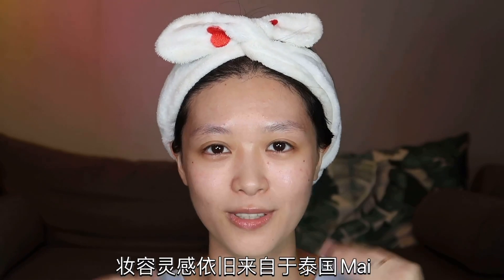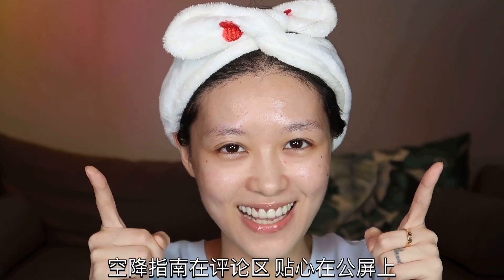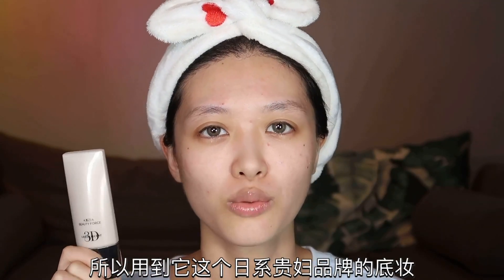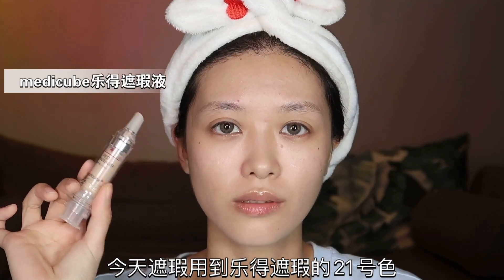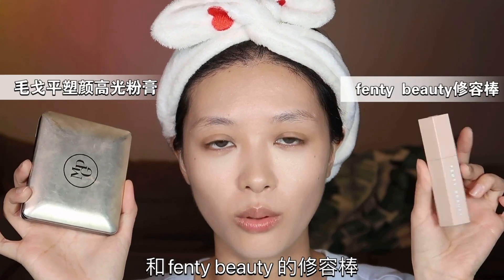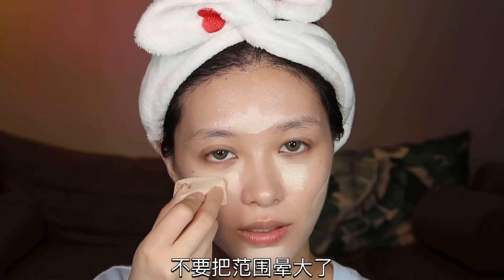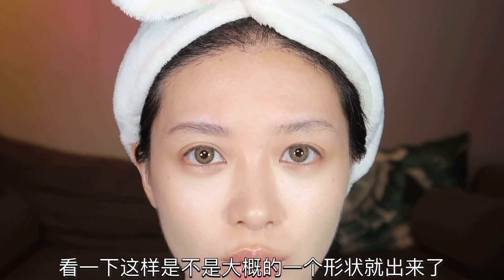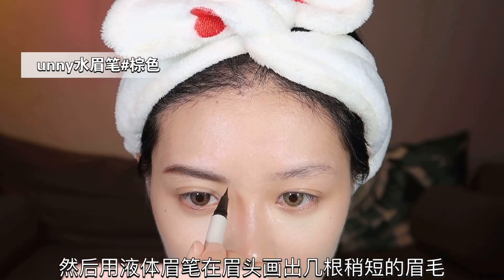【泰妆教程】夏季限定氧气感泰妆｜适合亚洲人的混血妆容 | Thai Style Makeup | April的草莓啊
【泰妆教程】夏季限定氧气感泰妆｜适合亚洲人的混血妆容 | Thai Style Makeup ！接着上期浓颜系的Mai仿妆，这期来一个清爽版，干净的混血感妆面特别时候亚洲人哦！（详细单品清单在下方，展开查看哦⬇️

- List -
底妆：AXXZIA晓姿 3D鎏金粉底液
遮瑕：Medicube乐得 Red concealer 遮瑕*21号色
面部修容：毛戈平 塑颜高光粉膏
面部修容：Fenty Beauty 修容棒
眉毛：Patrick Ta 眉蜡*Tinted
眉毛：CHANEL 眉膏眉粉二合一
眉毛：UNNY 水眉笔*棕色
鼻部修容：MAC omega眼影
高光提亮：毛戈平 高光膏+高光粉饼
定妆：MakeUpForever 定妆粉饼
眼影：Huda Beauty 沙漠玫瑰盘
睫毛：艾杜纱 睫毛打底
睫毛：雅诗兰黛 睫毛膏
眼线：Kate 眼线胶笔*黑棕色
腮红：MAC 腮红Peaches
高光：AprilSkin高光
口红：MAC 柔雾弹314 + Colorkey镜面唇釉B708

🎈空降指南🎈
0:00 妆容展示
00:50 清透底妆
01:41 面部立体修容
02:16 野生眉
03:21 鼻部修容
04:25 眼妆
06:18 腮红高光
06:54 唇妆
07:45 搔首弄姿

Hello，这里是April的草莓啊，欢迎来到我的YouTube 频道🍓
本人八坑少女，重口味彩妆爱好者~
来和我一起享受美妆的乐趣吧！

I love exploring all kinds of makeups~
Let's enjoy the fun and charm of makeup together!